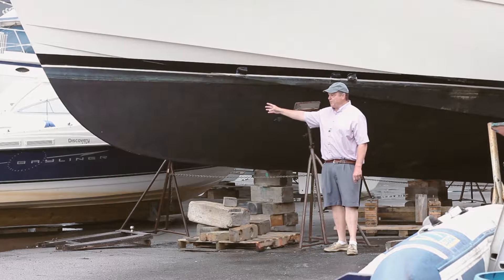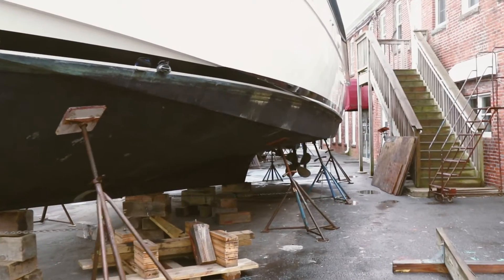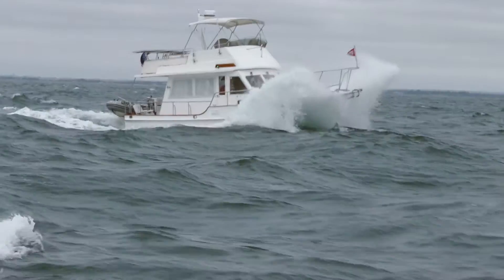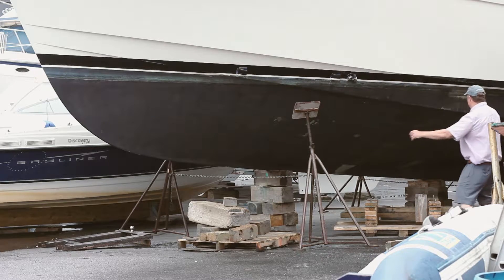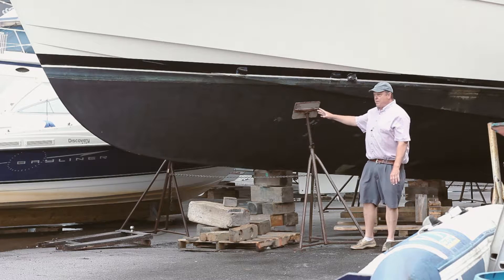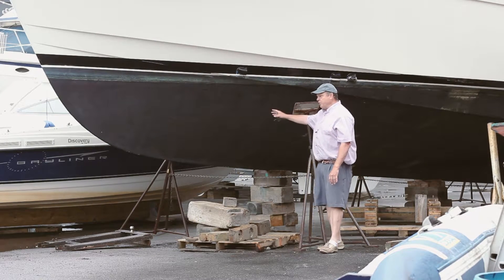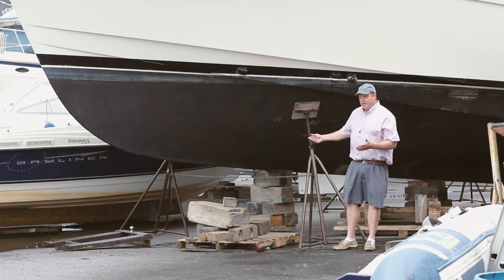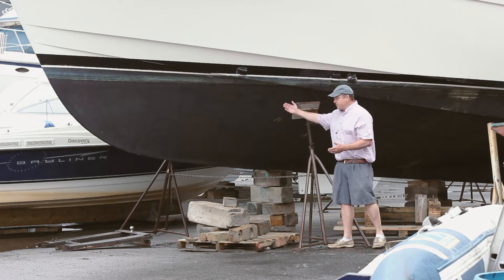Sorensen's Guide: Planing Hull Design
Discussing Planing Hull Design with Eric Sorensen